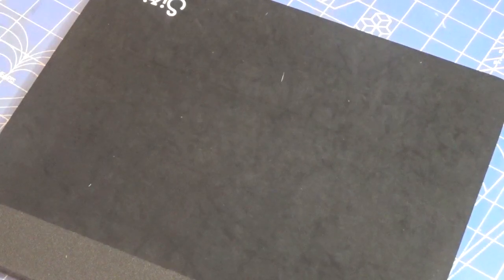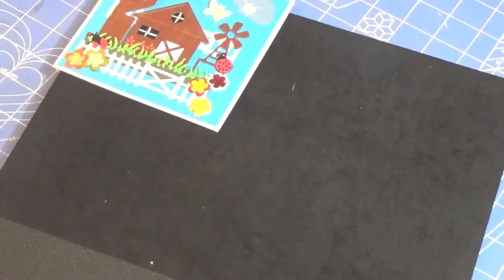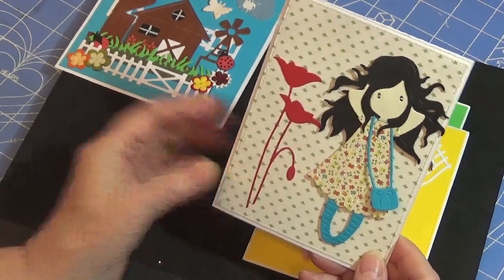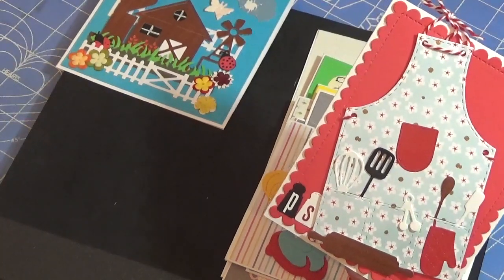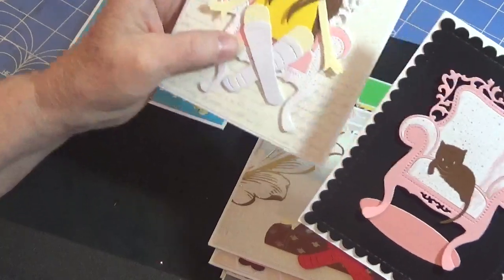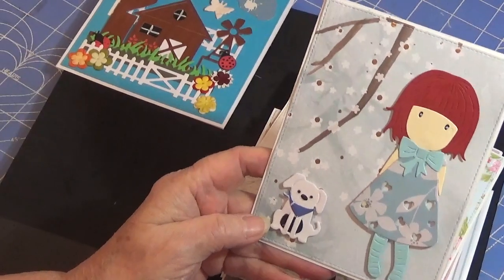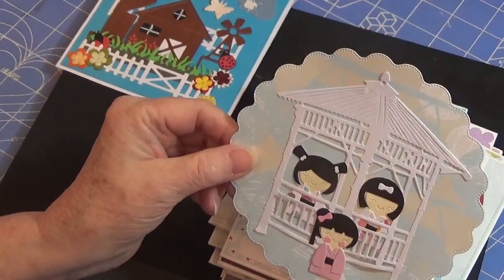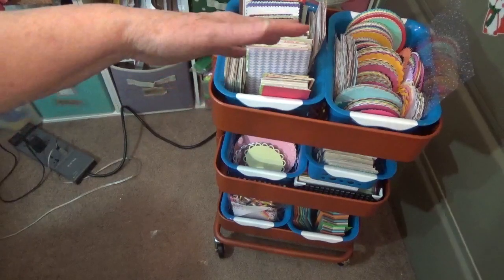Cards using dies from #1 Dies I love